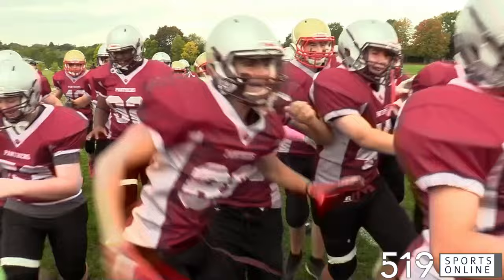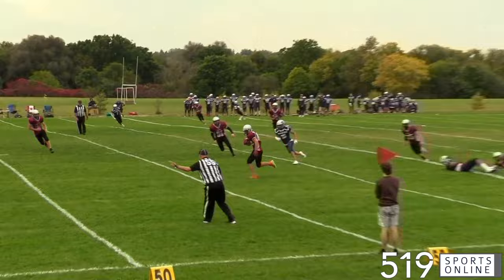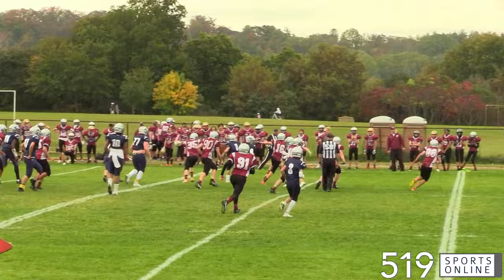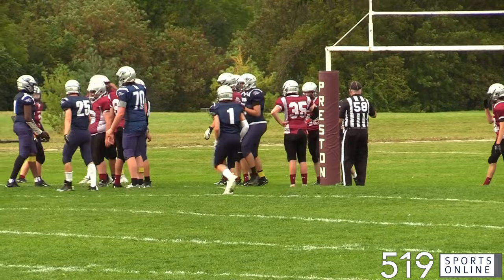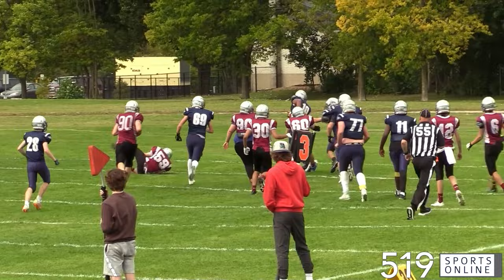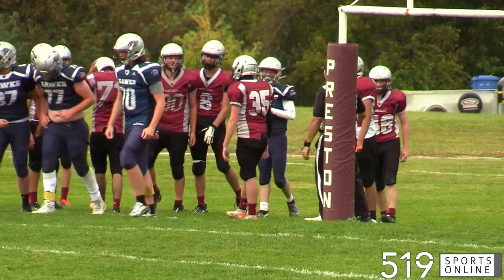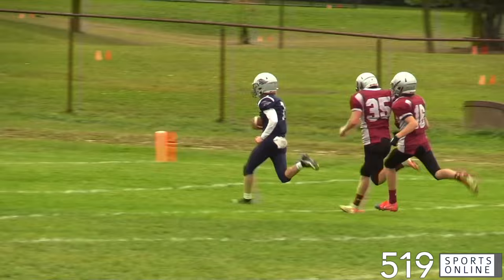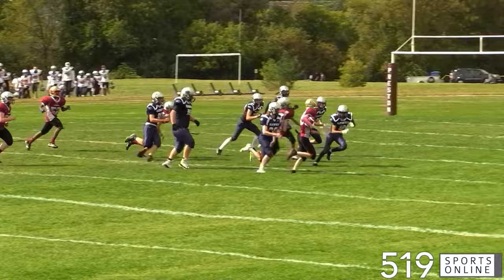WCSSAA Junior Football - Jacob Hespeler Hawks vs Preston Panthers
Highlights from Thursday September 28th between the Hawks and Panthers at Preston high school in Cambridge.

This video is presented by the Cambridge Lions, develop with the Lions, PLAY ANYWHERE!